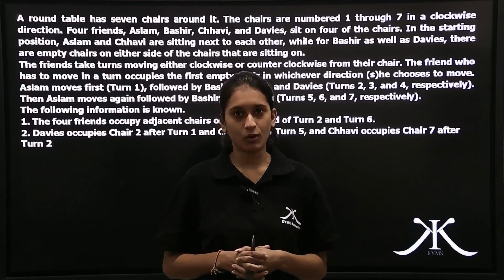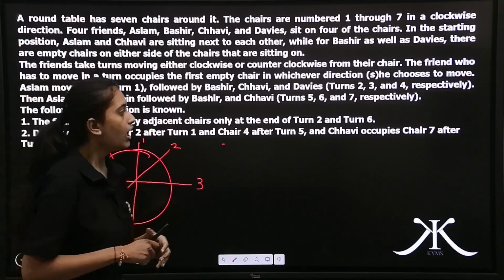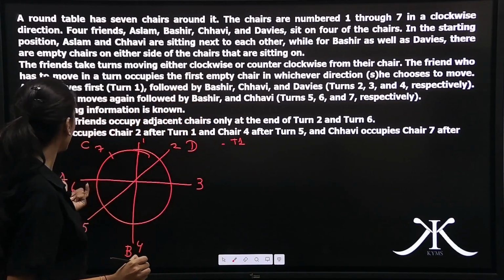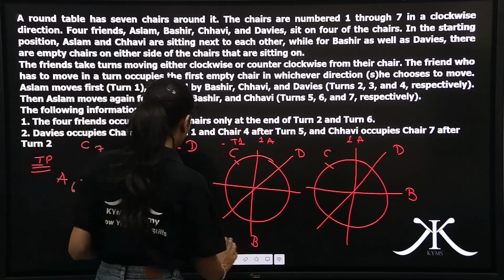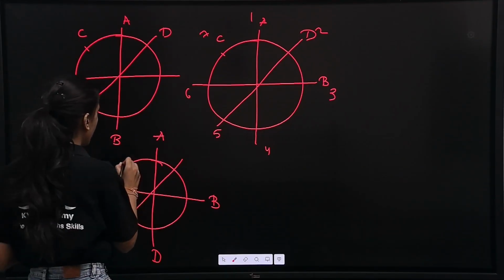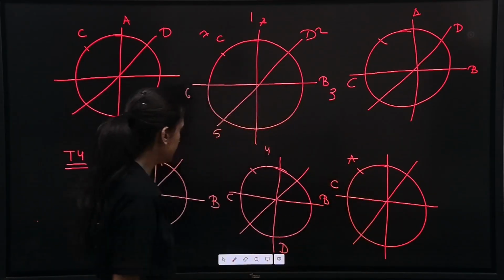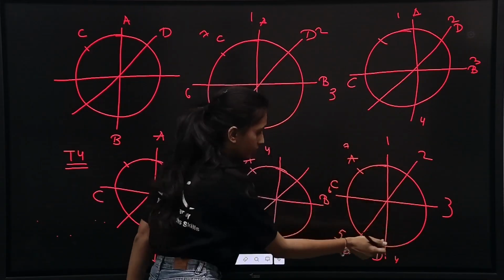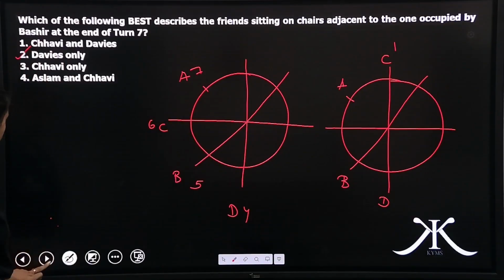CAT 2025 Slot 1 LR | Full Solution with Short Tricks | CAT & CMAT 2026 Prep Complete Solution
CAT 2025 Slot 1 – LR (Logical Reasoning) | Detailed Solution & Shortcuts
CAT 2025 Slot 1 LR

In this video, we solve CAT 2025 Slot 1 Logical Reasoning (LR) questions with step-by-step explanation, smart approaches, and time-saving tricks helpful for CAT 2025 & CAT 2026 aspirants.

This session is also very useful for CMAT 2026 Quant & LRDI preparation, focusing on:
✔ Concept clarity
✔ Fast question selection
✔ Exam-oriented thinking
✔ Accuracy + speed strategy

• CMAT 2026 Students
• MBA Entrance Exam Aspirants
• Students struggling with LRDI & Quant

📌 What you’ll learn:
• How to approach CAT Slot-wise LR sets
• Common traps in CAT LR questions
• Smart shortcuts used by toppers
• How to improve score in LRDI section

🏫 About KYMS Academy Indore
Known for result-oriented teaching, expert faculty, and top-level preparation for CAT, CMAT, XAT & other MBA exams.

📢 Don’t forget to:
🔔 Turn on notifications for daily CAT & CMAT content

📩 For courses & guidance: KYMS Academy Indore